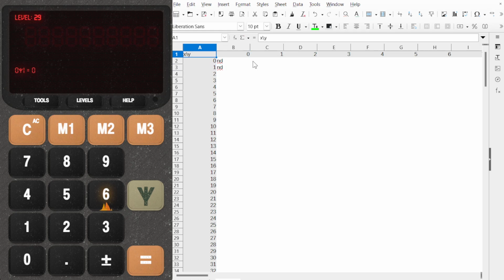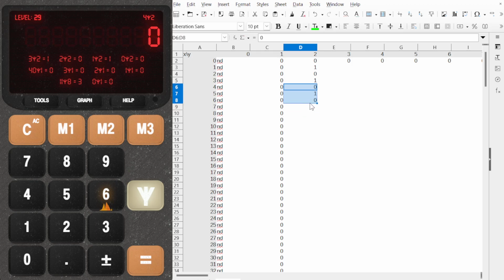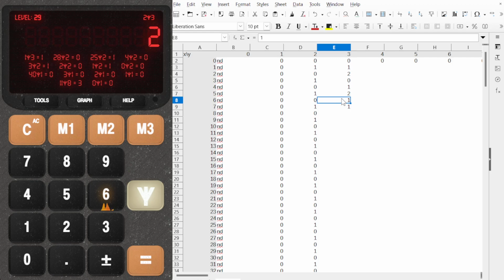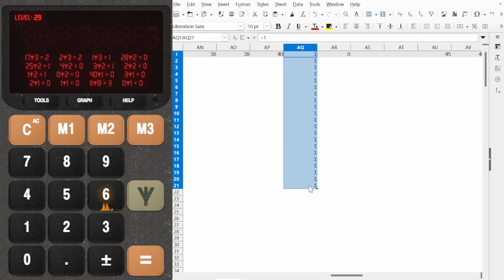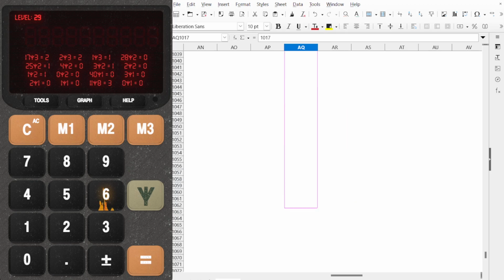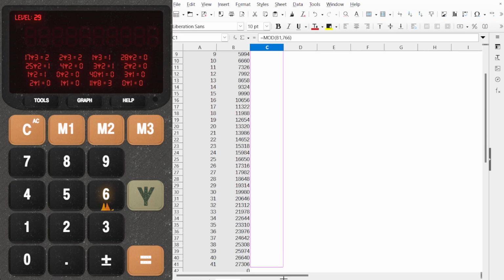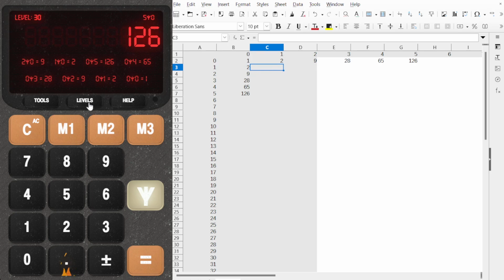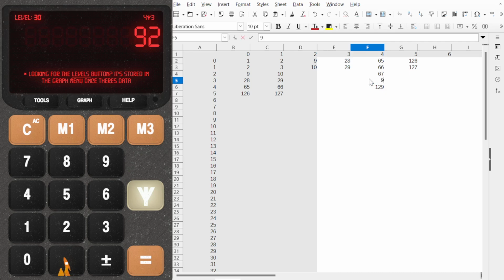Modular Hindrances and a Mysterious Equation in The Devil's Calculator!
Today we are going to tackle the level 29 and 30 of The Devil's Calculator!
We will be confronted with modular equations as well as one other mysterious equation!
Will we be able to find out the trick behind the equations?
Find out and I hope you enjoy!

The Devil's Calculator, The Devil's Calculator Walkthrough, Mind Games, Mind, Spreadsheet, Puzzle Solving, Riddles, Math, Equations,  Thinking Game, puzzle game, calculus, riddle, math, math game, puzzle solve